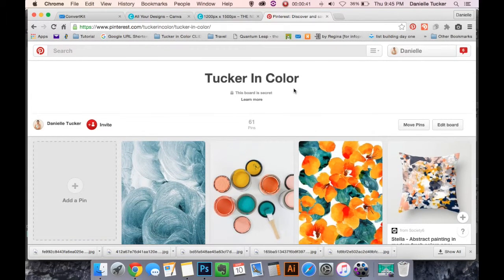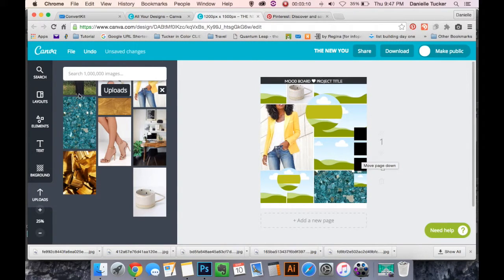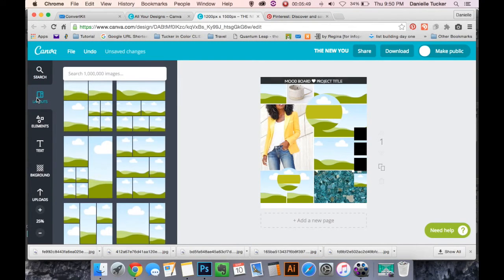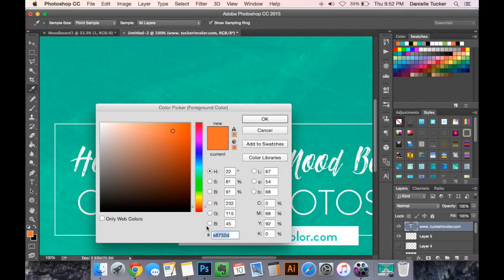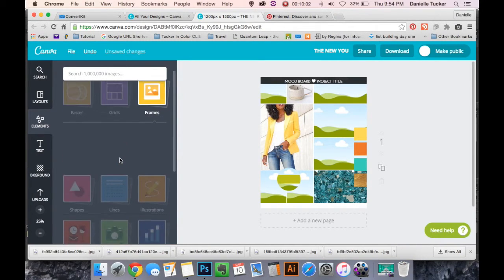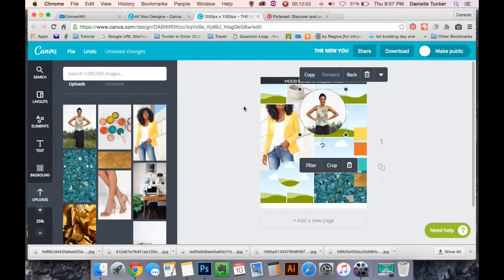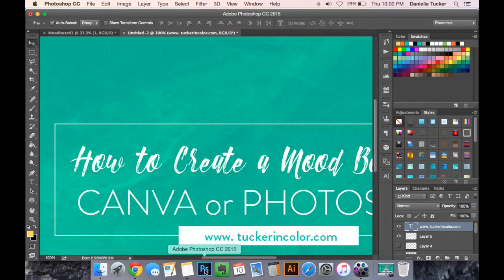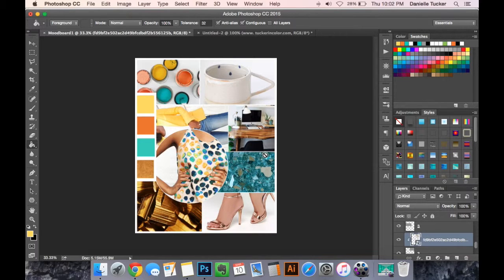How to Make a Mood Board Using Canva and Photoshop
Danielle from Tuckerincolor.com shares how to create a mood board for your brand on either Canva or Photoshop.